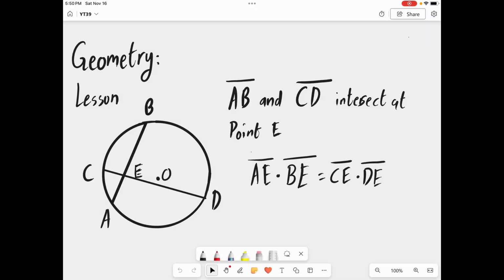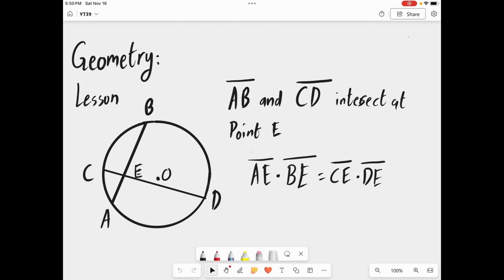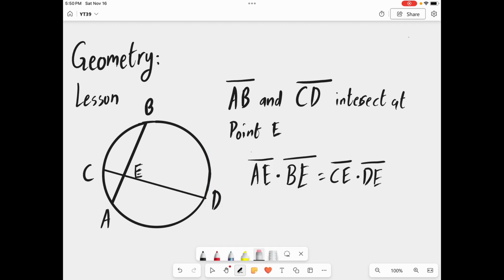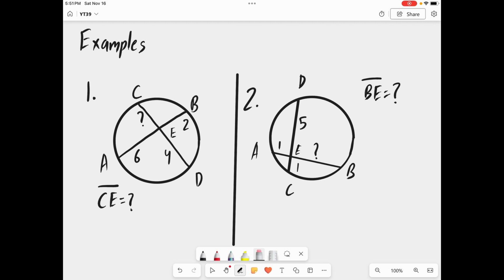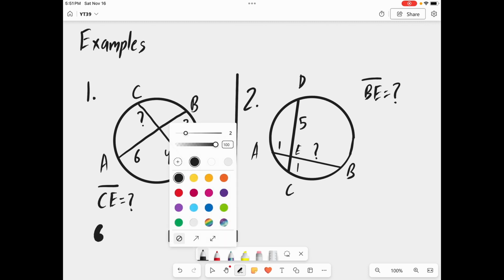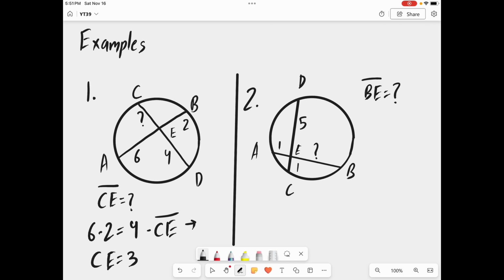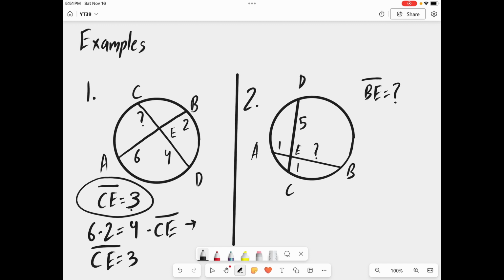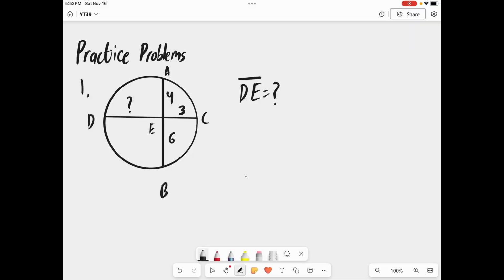Geometry: Intersecting Chord Theorem